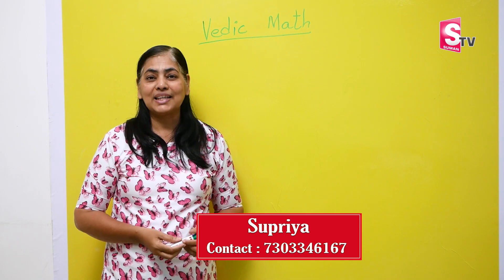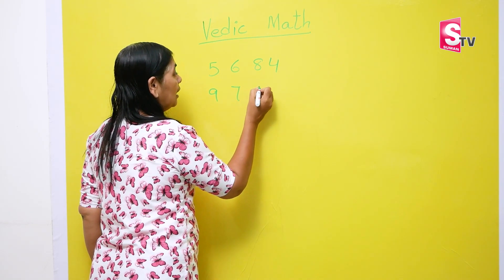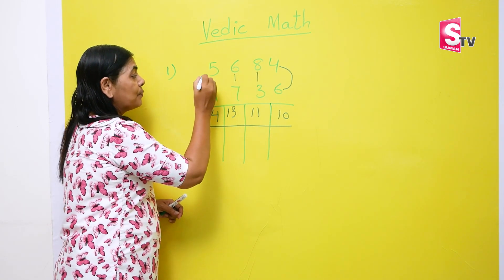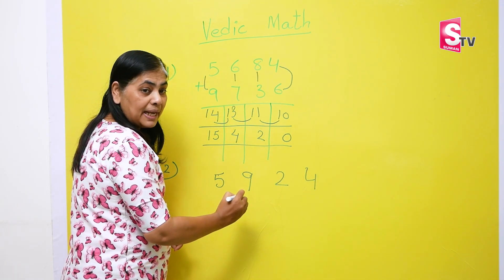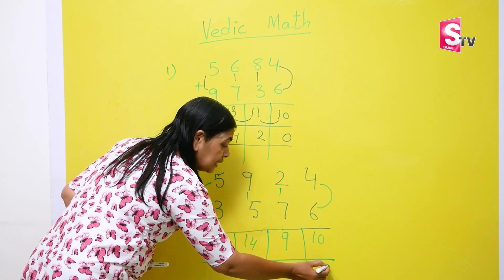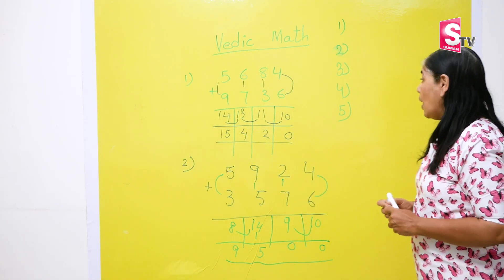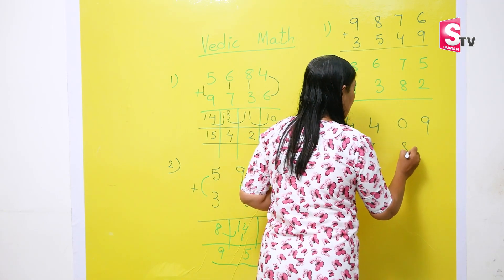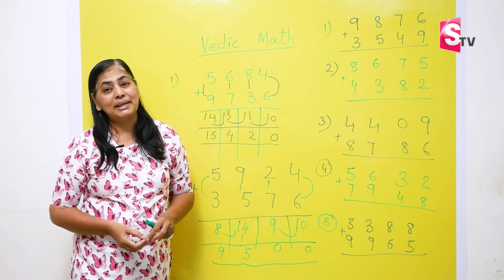How to do Addition in Vedic mathematics Method | Fast Maths Tricks | SumanTV Education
Details